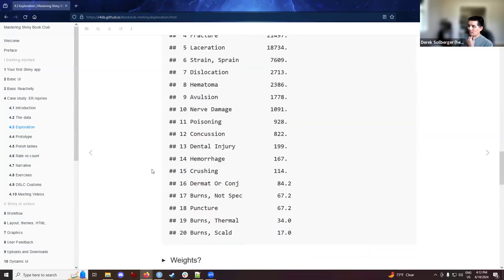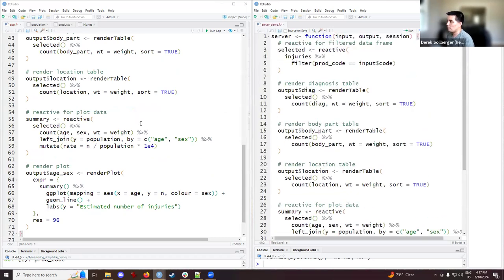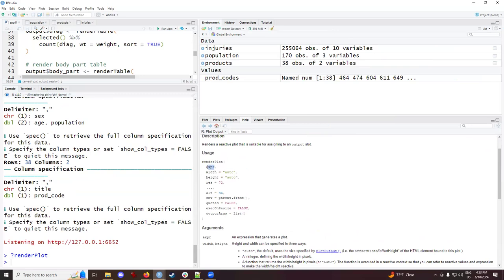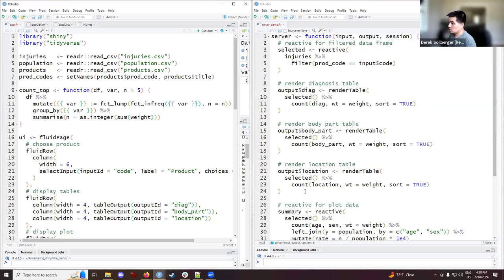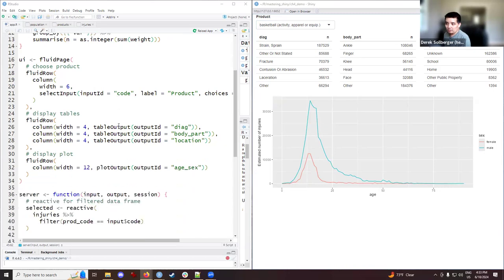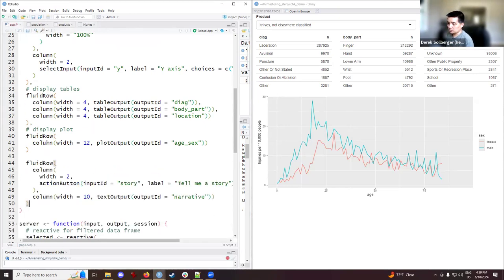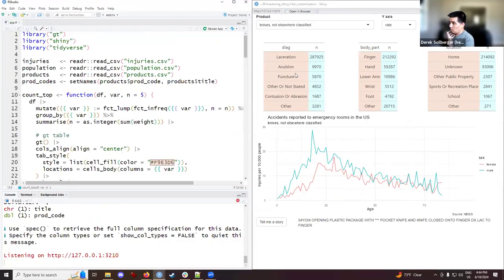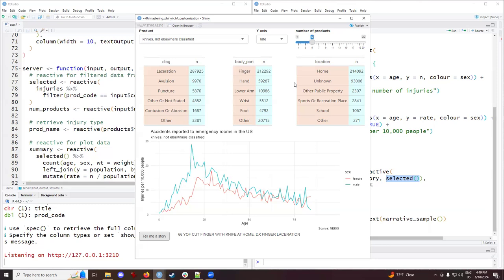Mastering Shiny: Case study: ER injuries (mshiny07 4)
Derek Sollberger leads a discussion of Chapter 4 ("Case study: ER injuries"') from Mastering Shiny by Hadley Wickham on 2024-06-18, to the DSLC mshiny Book Club. Cohort 07